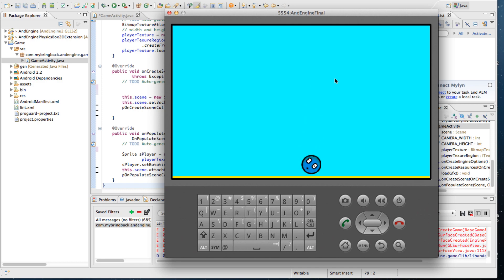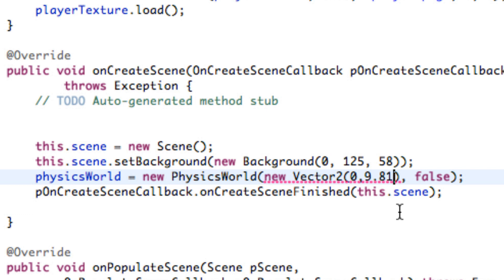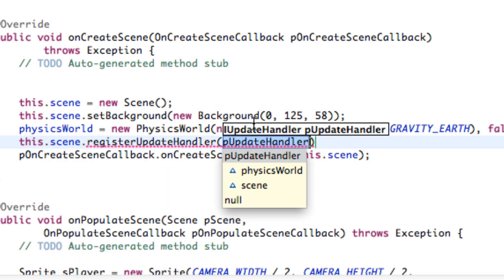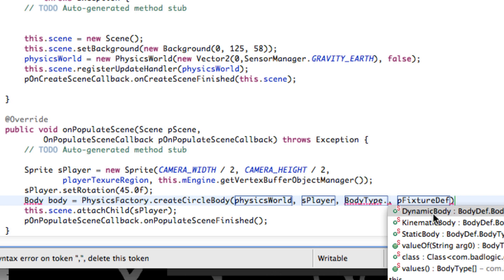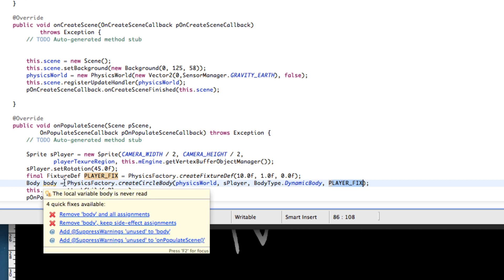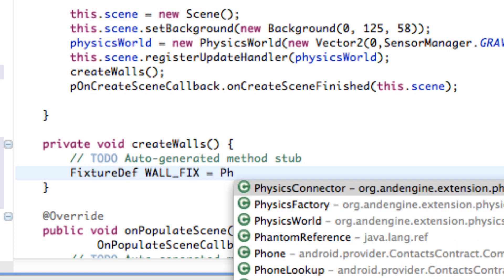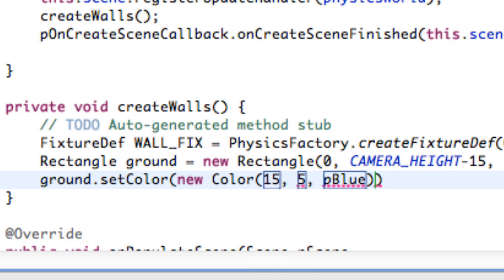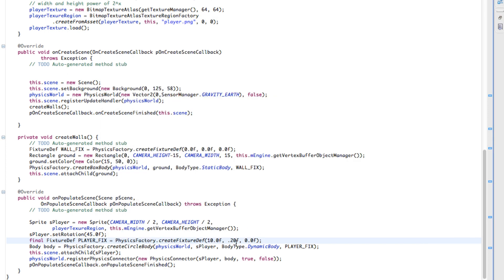AndEngine 1.5 Android Game Development - Physics with Box2d's PhysicsWorld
In this Android AndEngine tutorial we will start to understand the physics components related to box2d (an extension of AndEngine).  Box2D will allow us to apply gravity to our scene, handle collisions, and a specify different characteristics of our sprite.  Specifically, we will add a ground for our player, Fred, to bounce off of, and we will also add all of the components you'll need for Fred to handle collisions.  We will cover a lot of information in this tutorial, but as we progress through the AndEngine series, you will come to know these terms by heart, so don't feel bad if you didn't learn a whole lot in this tutorial.